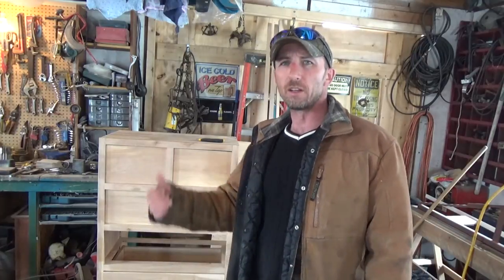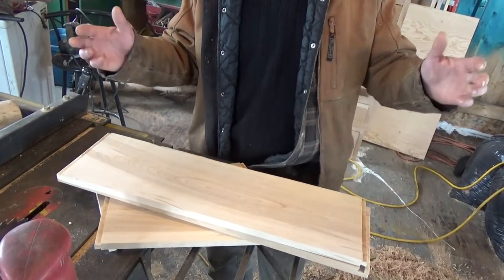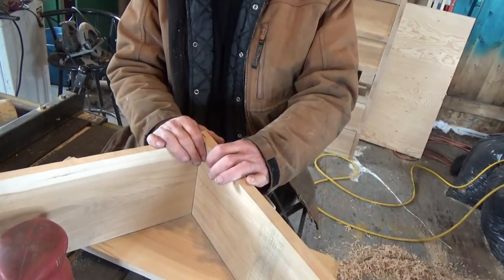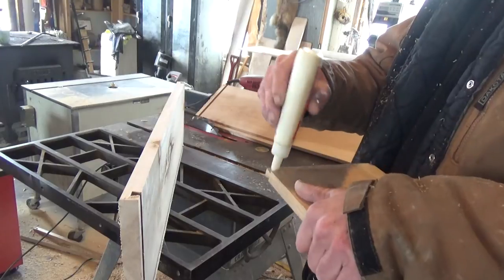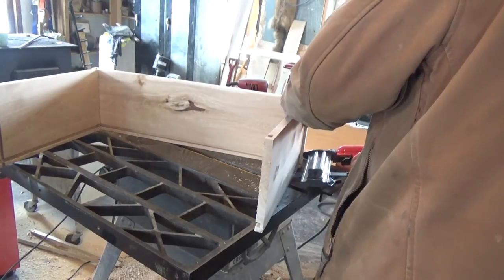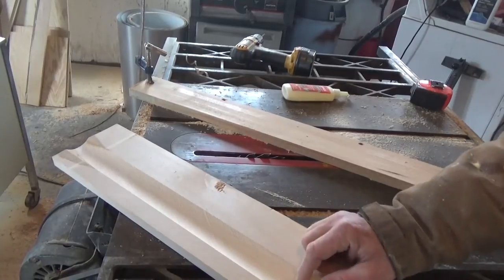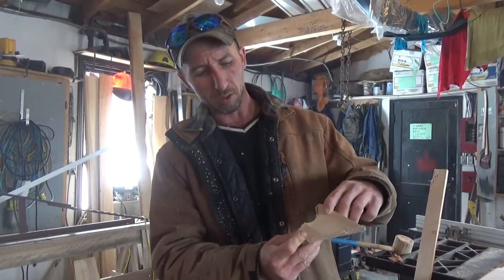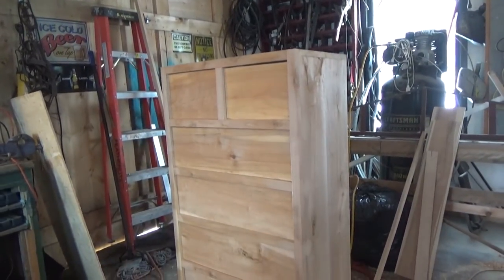CHEST OF DRAWERS (PART 2)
Finishing up the chest, sliding dovetails, costume legs, sanding and finish